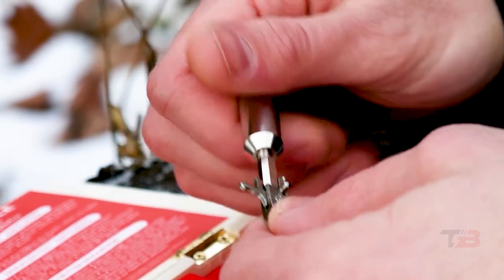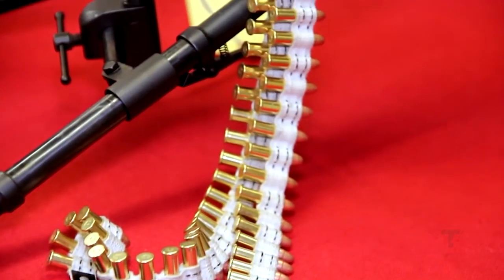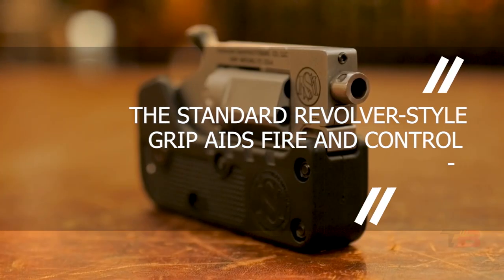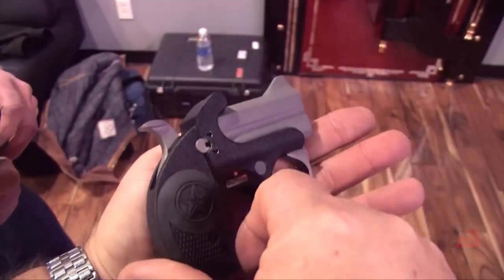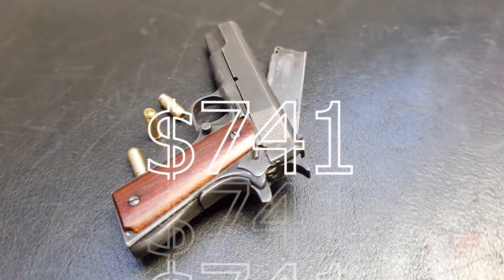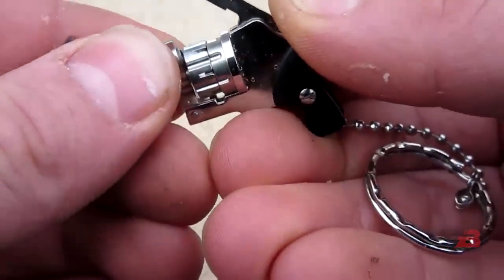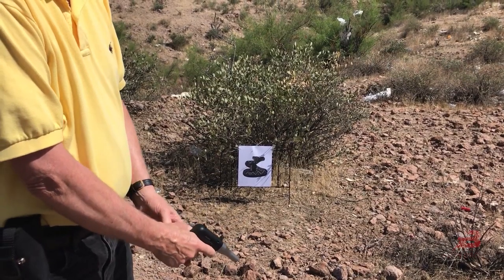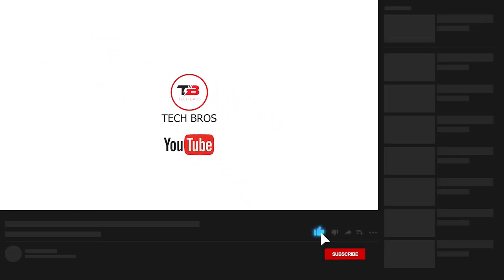10 INSANELY TOP RATED MINI GUNS THAT WILL BLOW YOUR MINDS!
Miniguns are often placed on tanks, helicopters, and troop carriers for use against opposing soldiers. Their high fire rates enable them to effectively repress or kill anyone thirsty for death. In this video, we will showcase 10 insanely top-rated mini guns that will blow your minds! If you don't want to miss any of these incredible innovations, keep watching the video!